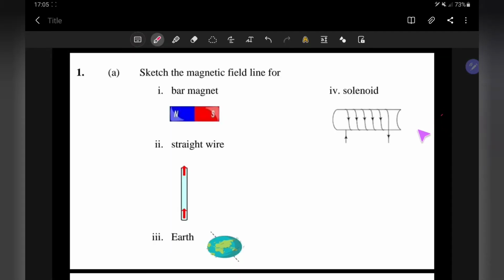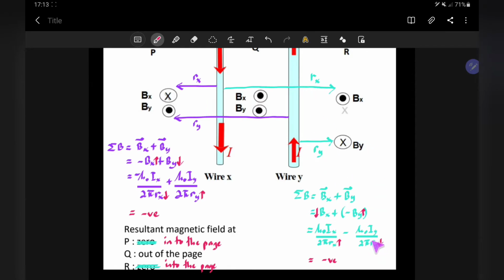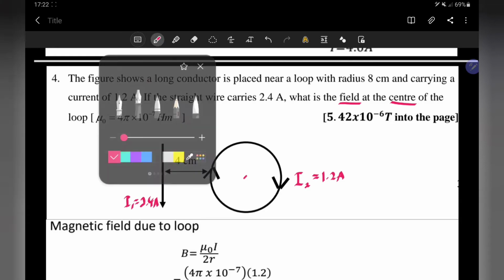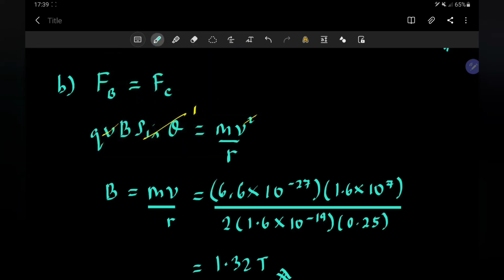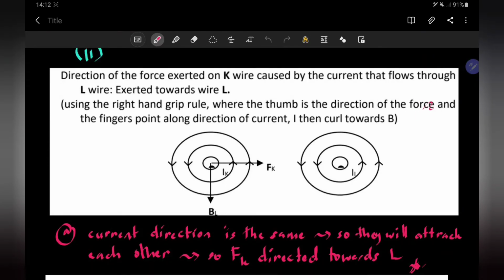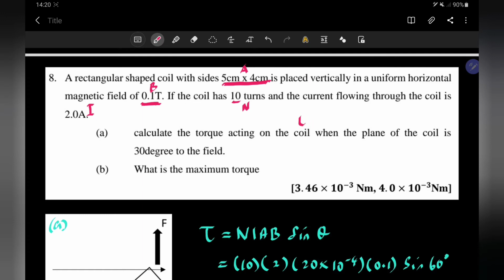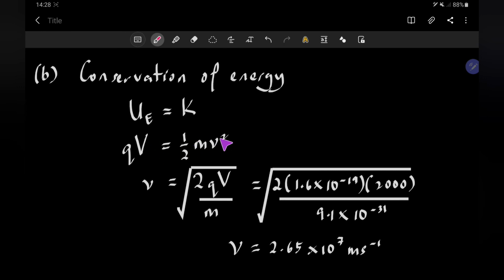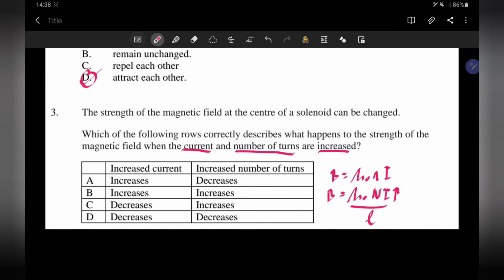Tutorial 4 Semester II 2020/2021~ Magnetism I❤PHYSICS